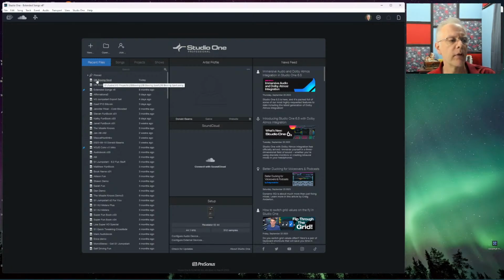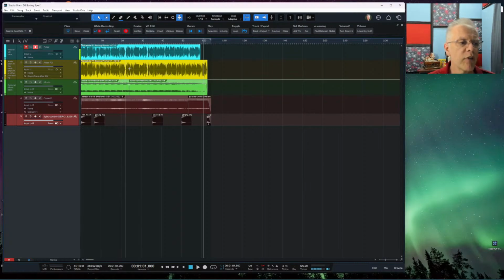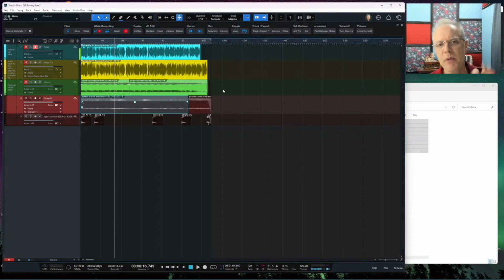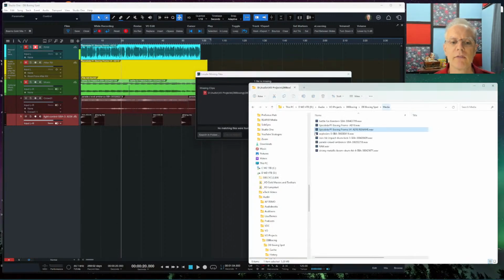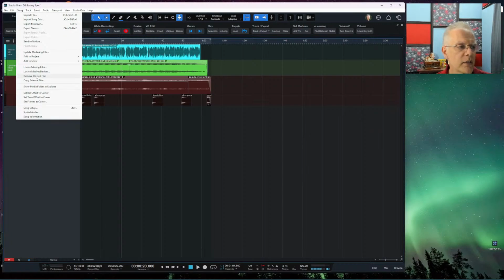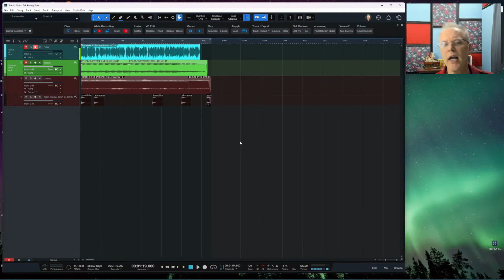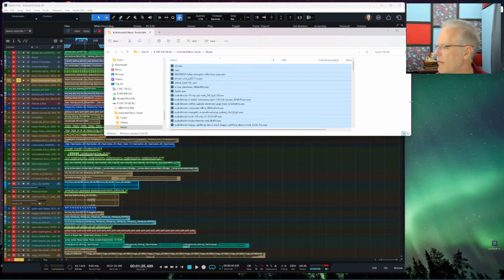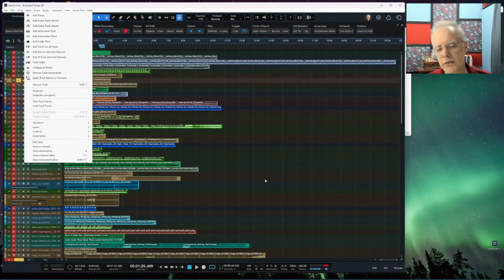Studio One - Missing Files? WHY - What to do about it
Studio One: MISSING FILES message when opening files.
.Song file is a container, it can't find it's "stuff".
Understanding WHY, what you can do about it.